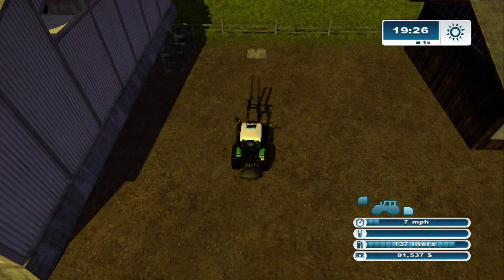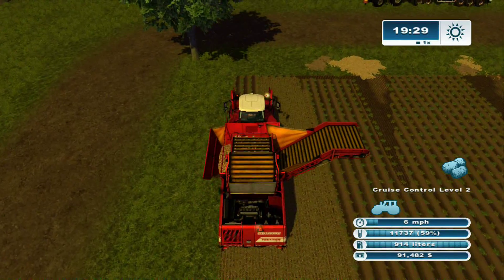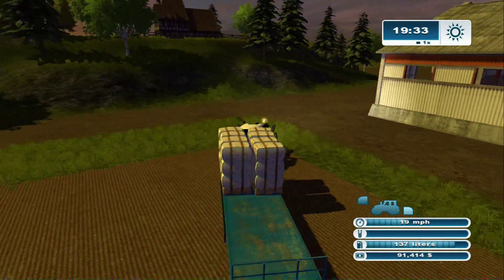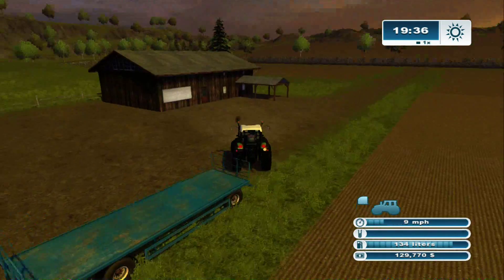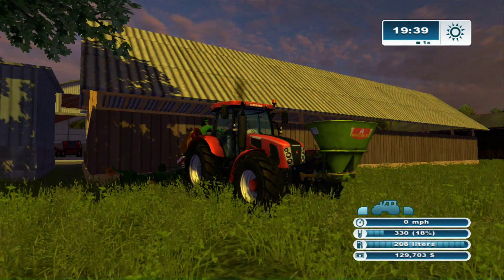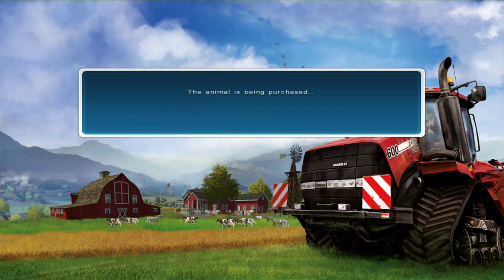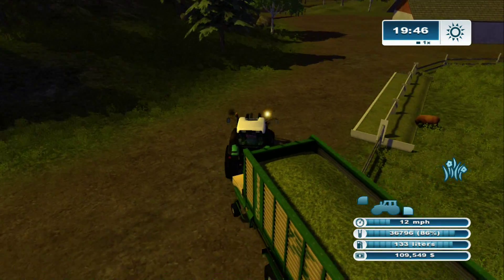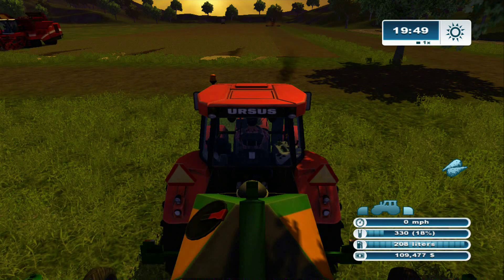Farming Simulator XBOX 360 Hagenstadt Map S1 E20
Mike and Jon from PumaPlow.com continue working on the Hagenstadt map in Farming Simulator for the XBOX 360.